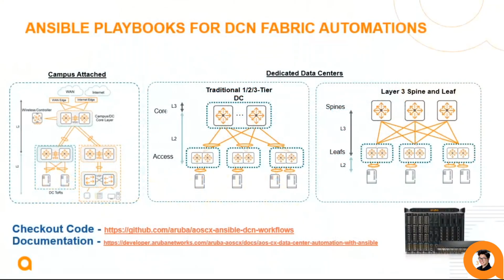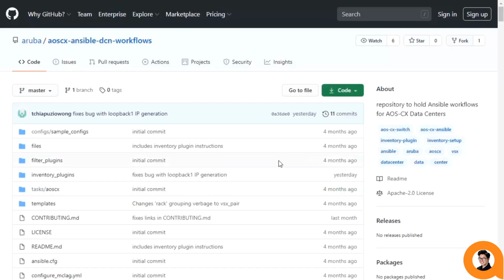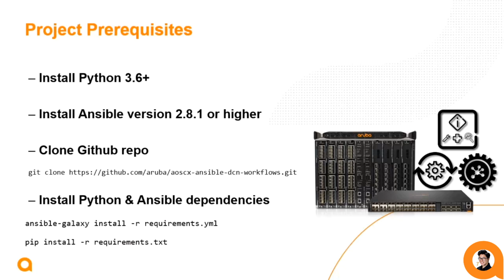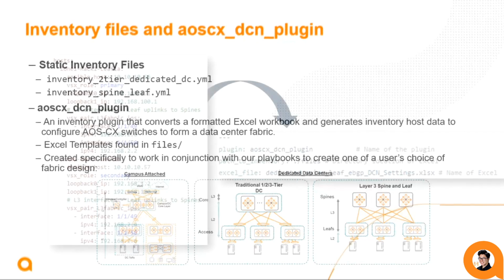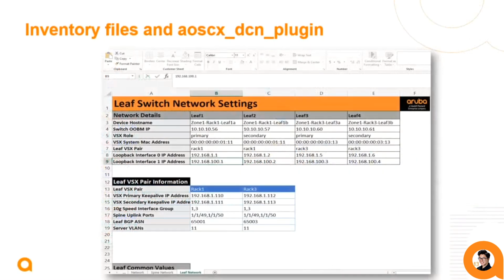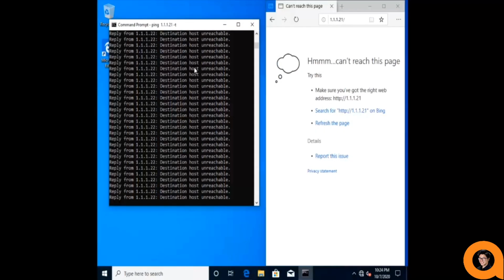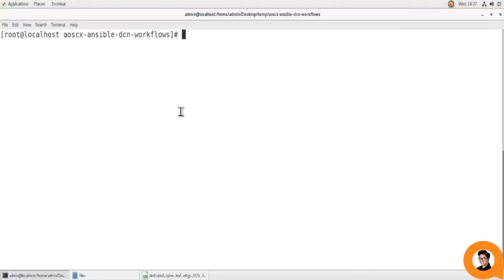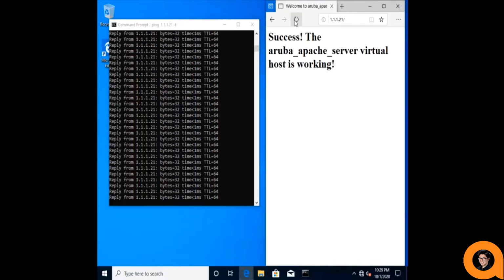Intro to AOS-CX DCN Automation with Ansible - HPE Aruba Networks Bots Ansible Series 05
In this video we'll discuss the AOS-CX DCN Automation with Ansible project and it's overall prerequisites, showcasing the HPE Aruba Networks Developer Hub, and going over how to get started with this project and installing the project's prerequisites. Keep a look out for the next videos in these series where we walk through each Architecture's requirements and workflow!

Timestamps:
00:00 Intro
00:35 AOS-CX + Ansible in the Data Center Project Intro
01:26 HPE Aruba Networks Developer Hub
02:00 Github Walkthrough
02:22 Project Prerequisites
03:46 Project Inventory
06:31 Project Demo of Spine/Leaf Topology